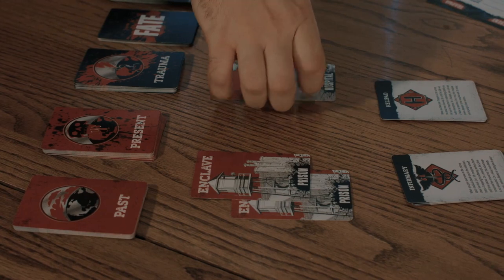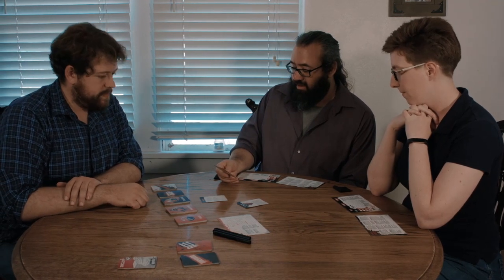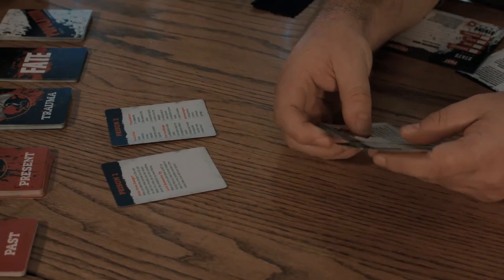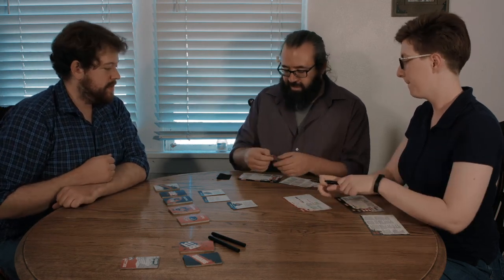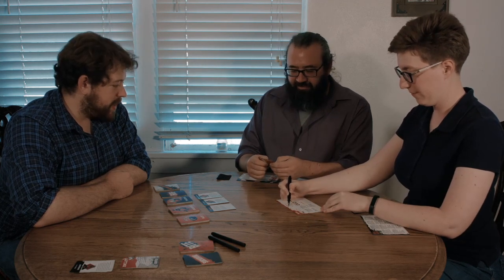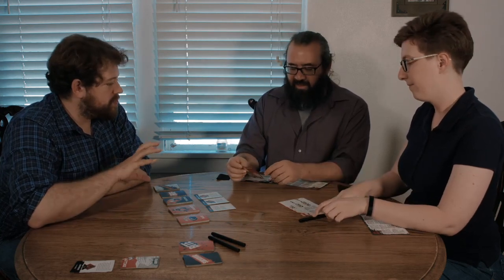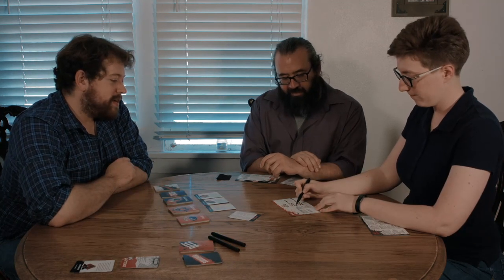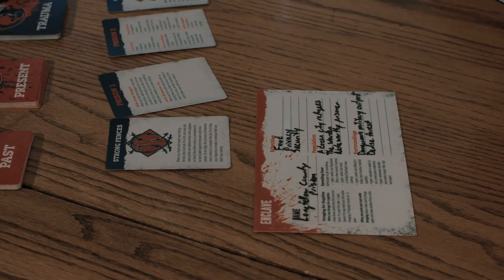Zombie World: The Enclave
Brendan Conway, Mark Diaz Truman, and Katherine Fackrell play Zombie World, the new card-based tabletop roleplaying game from Magpie Games.

In Zombie World, you take on the roles of ordinary people caught up in a zombie apocalypse, struggling to survive day after day, month after month, year after year, in a world destroyed by the restless dead. Maybe you’re just an accountant who took up a machete to keep her friends and family safe. Maybe you’re an escaped inmate trying to keep your criminal past a secret from your fellow survivors. Maybe you’re a soldier trying to lead and protect your whole enclave in this ruined world.

In this video, Brendan takes Mark and Katherine through creating their Enclave, the home of the colony of survivors.